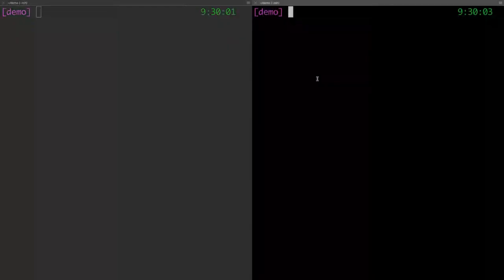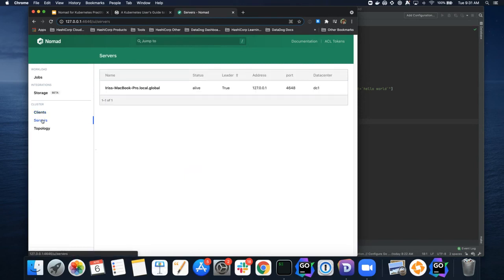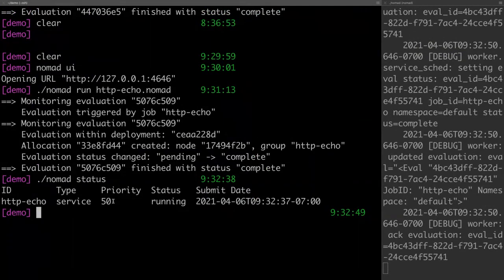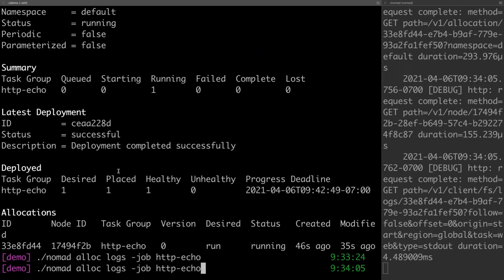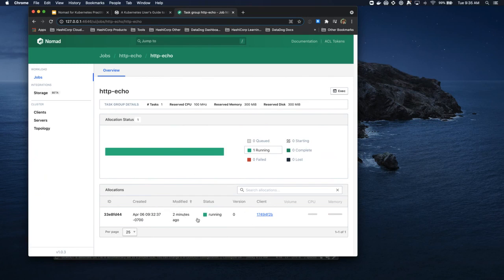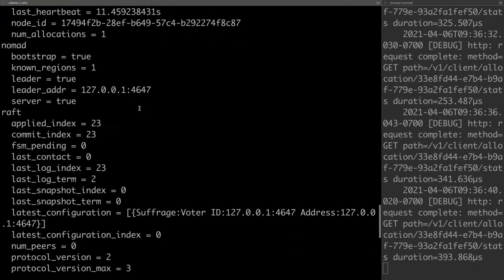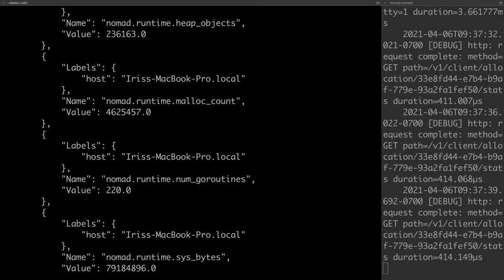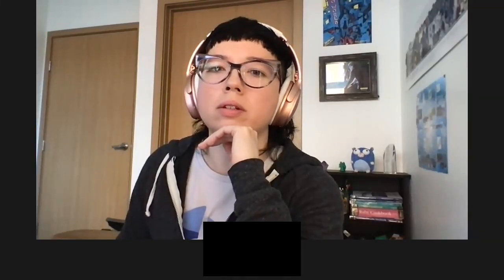Get Started: Nomad for Kubernetes Practitioners (with Demo)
In this session, we will explain Nomad's core concepts and demo basic operations through the lens of Kubernetes.

Our speaker, Iris Carrera, is a Site Reliability Engineer on the Cloud Services team at HashiCorp. Over the past five years she has worked on cloud infrastructure and site reliability, where she has gained Kubernetes and Nomad operations experience in production environments. As a practitioner going through the journey of Nomad after Kubernetes, her experience may help you get up to speed with Nomad quickly.